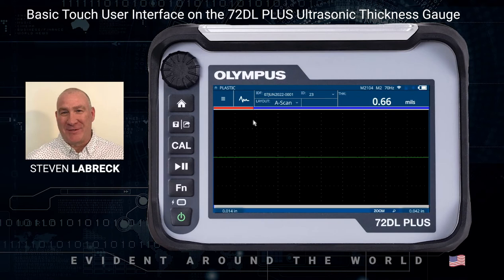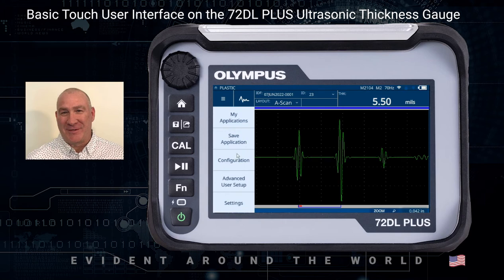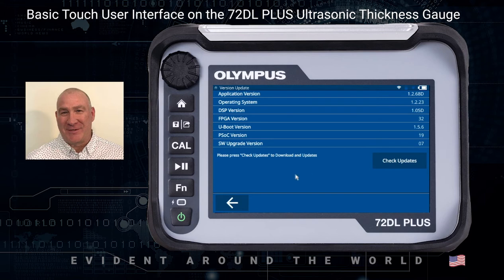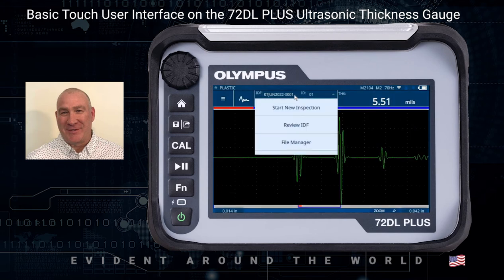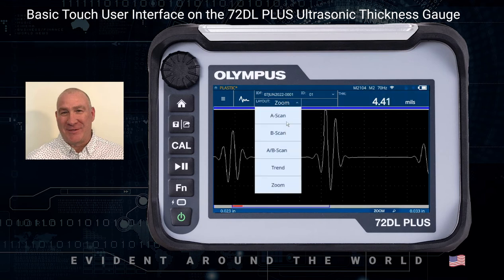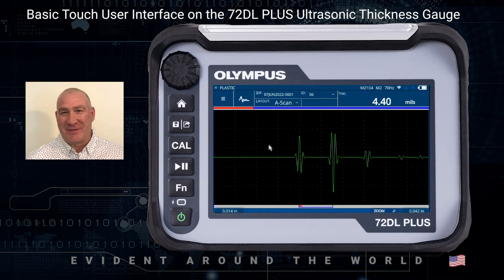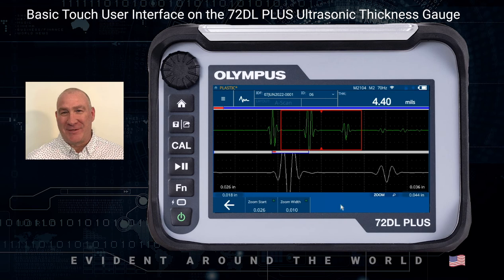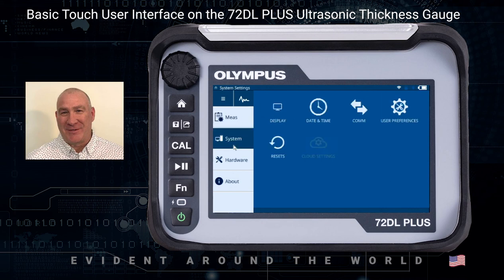Overview of the 72DL PLUS™ Touch-Screen Interface and Controls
The 72DL PLUS ultrasonic thickness gauge features a large, full color touch screen with intuitive touch controls. Expert Steven Labreck from the US explains the various user controls, touch areas, and measurement layouts of the gauge.